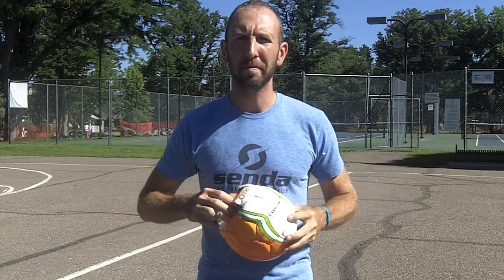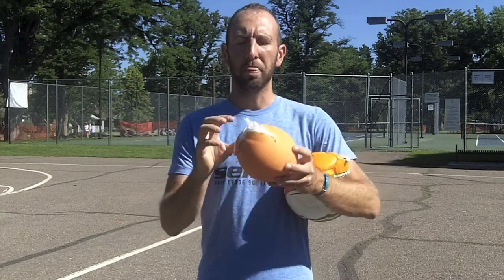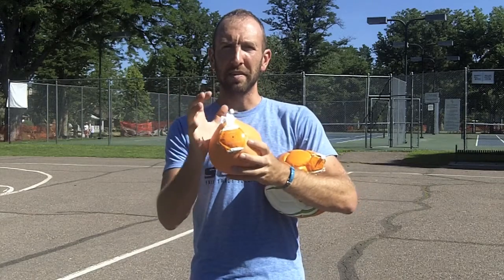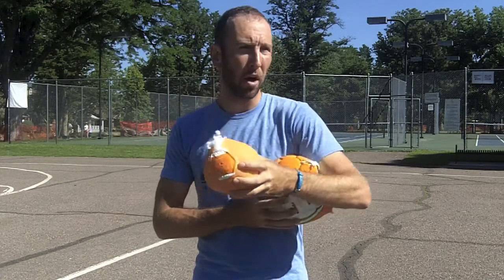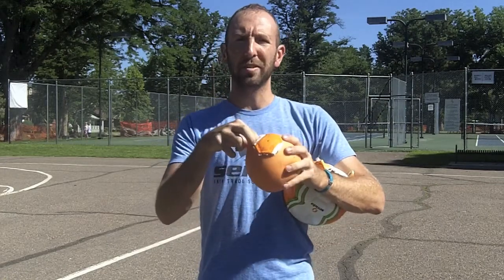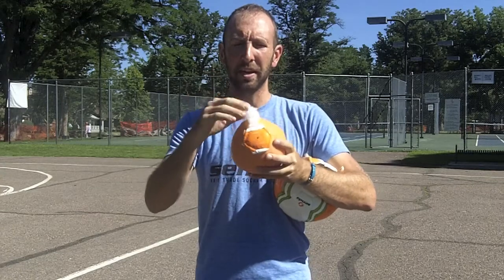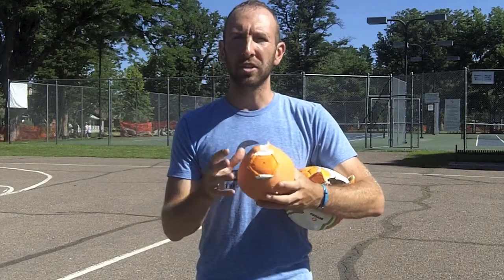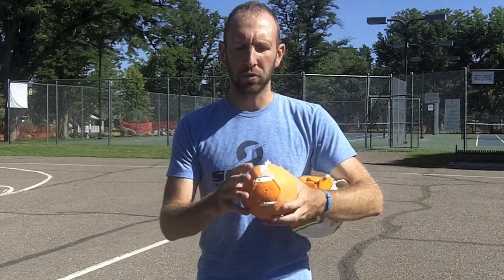What is Inside of a Futsal Ball?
Ryan Knapp, Director of Partnerships for Senda, shows what is inside of a futsal ball and why it has such a low bounce.

Check out the RIO Futsal ball if you are looking for a solid option